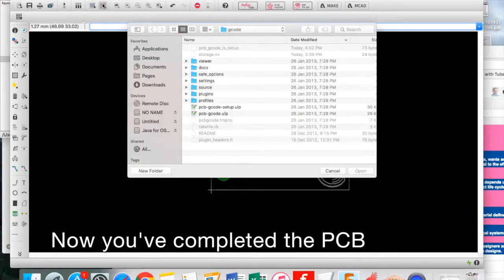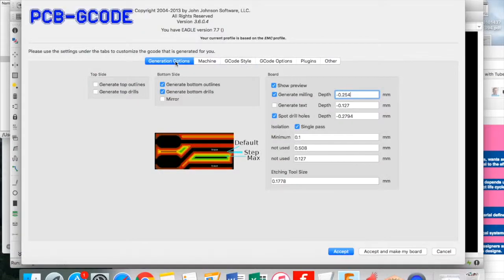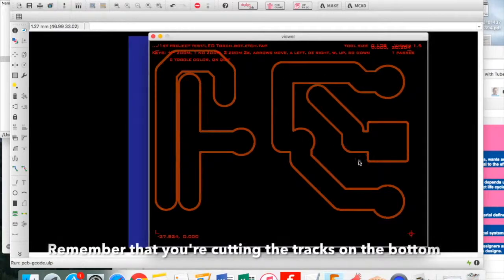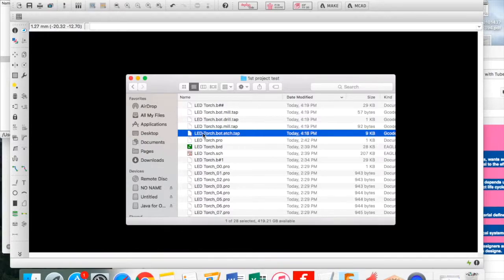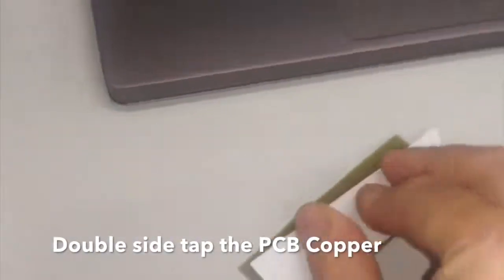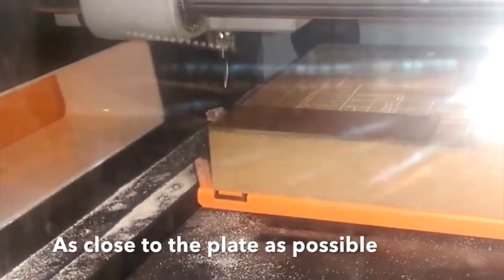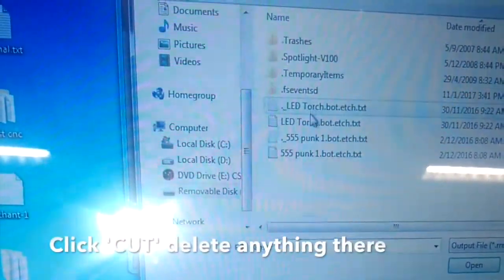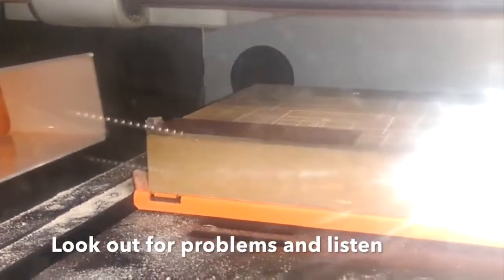Board to Roland SRM-20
3 of 3, Taking the machine code and transferring it to the Roland SRM-20. This method of manufacture uses the track as a cutting route and routes an isolation around it. The conical shaped blade means that the depth of the cut determines the distance between the routes of each track.